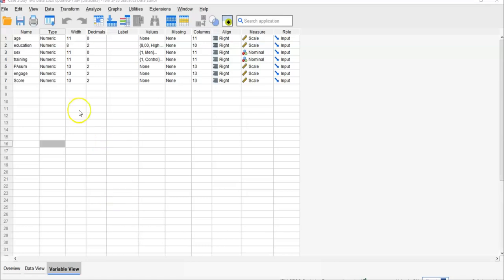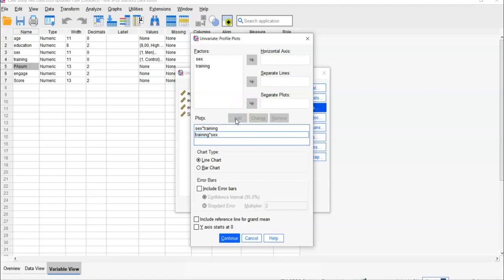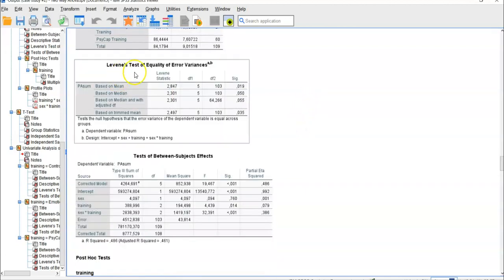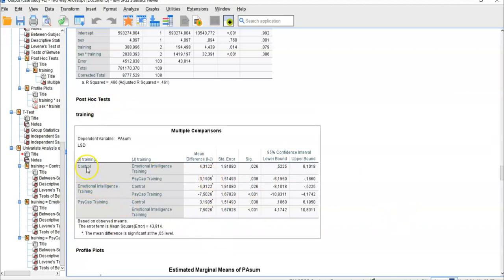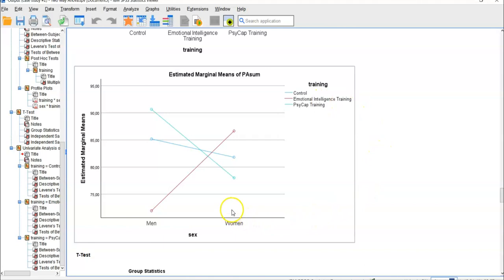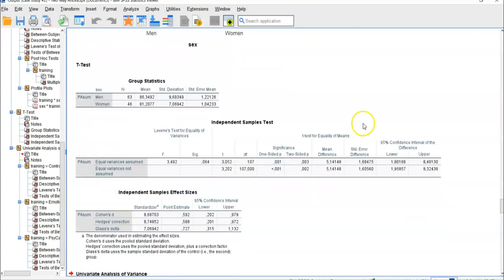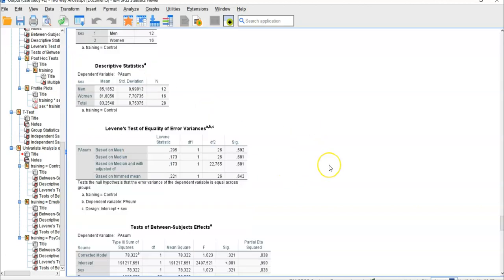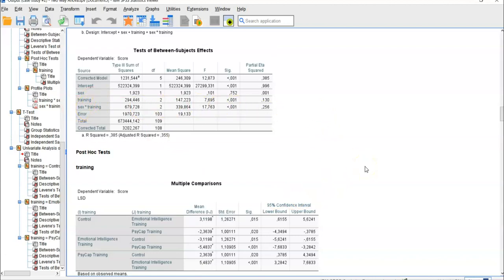SPSS Two Way Anova non significant main effect 1 & significant interaction results